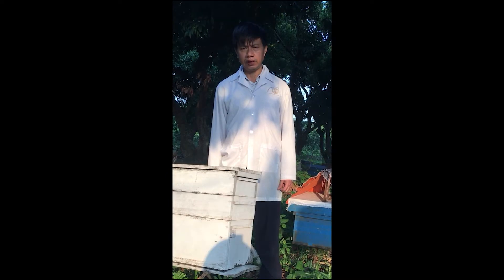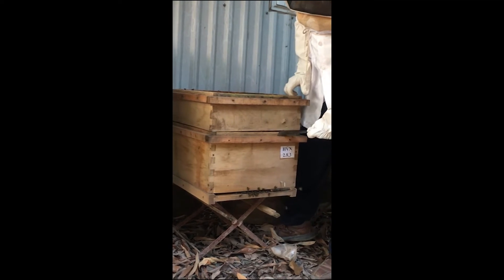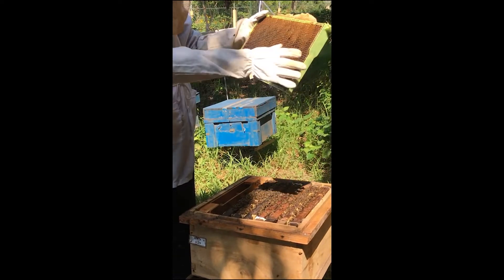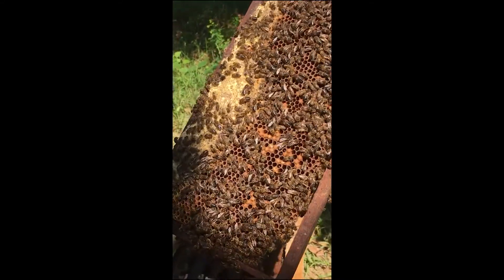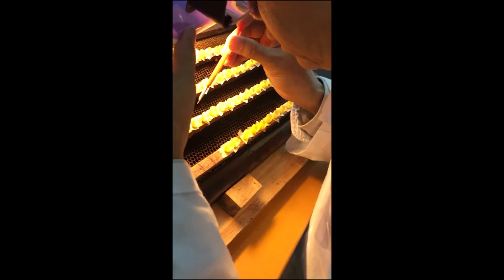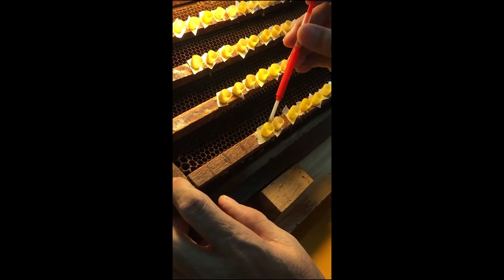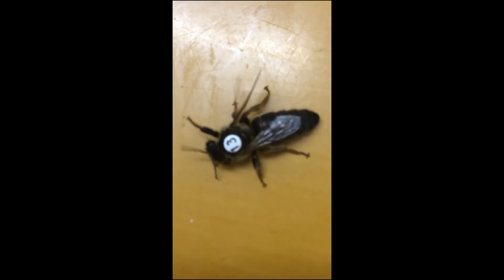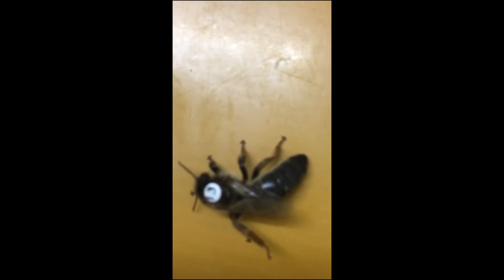Journée Nord-Sud 2021 - Vietnam - Dr Pham Hong Thai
Dr. Pham Hong Thai, director of the Research Center for Tropical Bees and Beekeeping; Vietnam National University of Agriculture, Hanoi, Vietnam